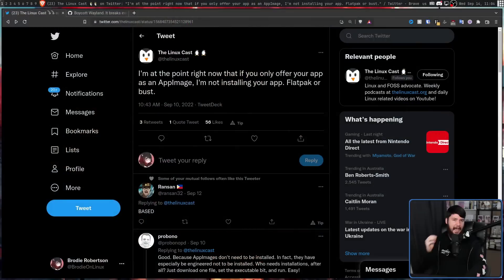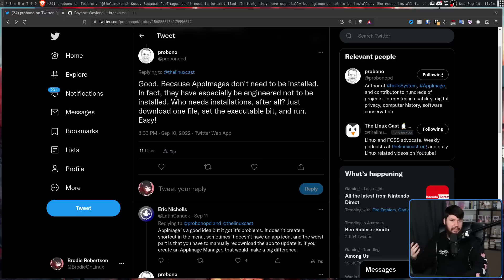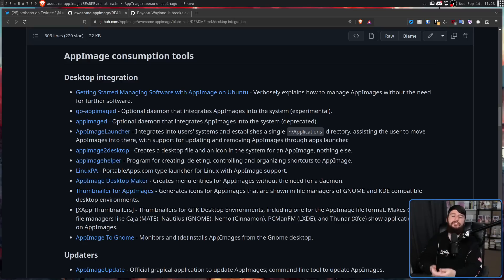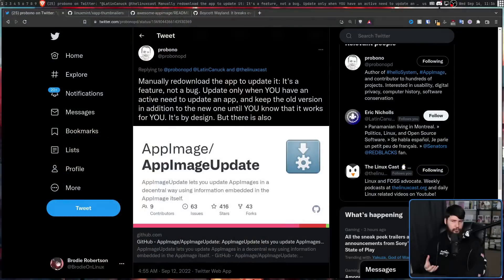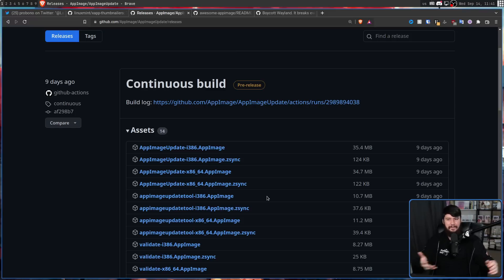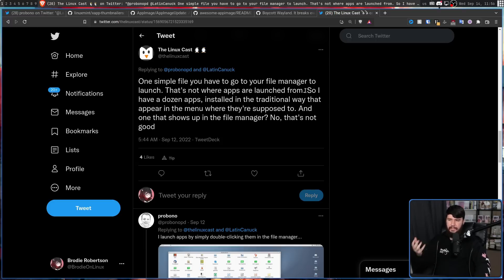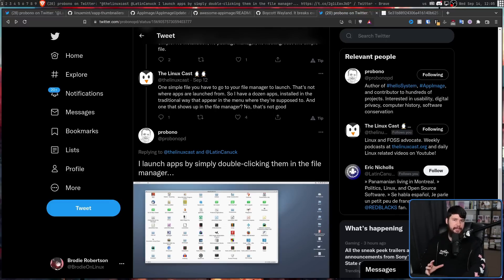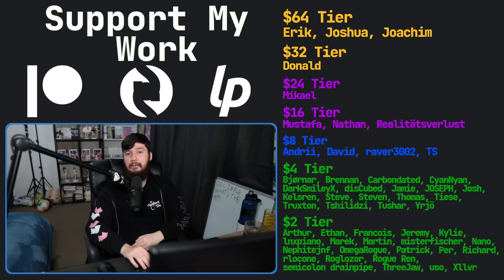Linux AppImages Have Annoying Usability Issues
I think AppImages are really cool and I like them for my own use cases but when it comes to the Linux desktop environments they have some interesting design limitations not offered by other solutions like flatpak and snap.

Credits
🎨 Channel Art:
Profile Picture: